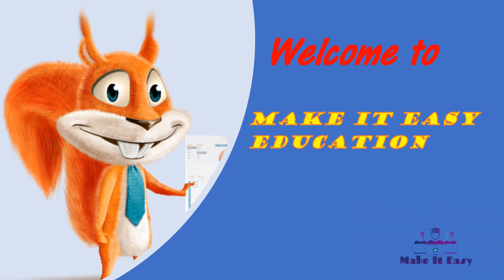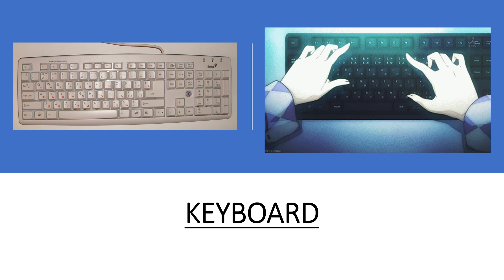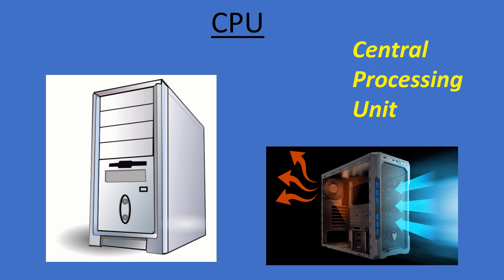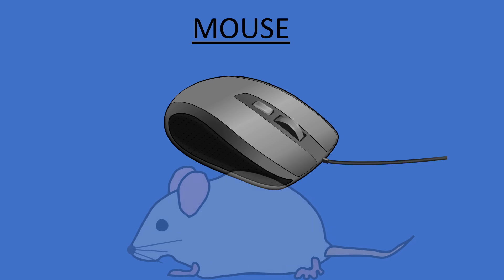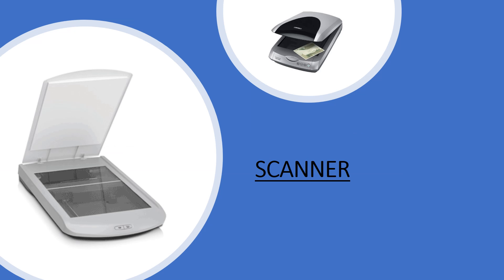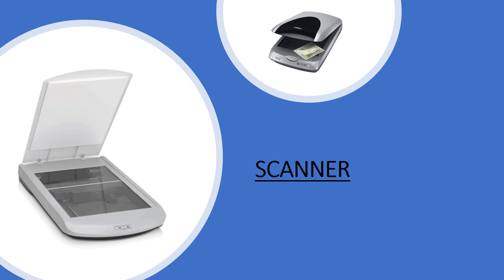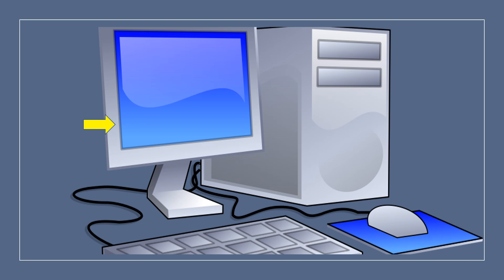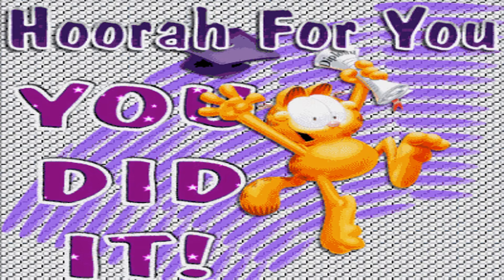Computer Basics - Parts of the Computer - Educational video for children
Fundamental of computer -  Fun and Educational video for children - Easy and Simple - school learning for children
PARTS OF THE COMPUTER:
MONITOR
KEYBOARD
CPU CENTRAL PROCESSING UNIT( BRAIN OF THE COMPUTER)
MOUSE
PRINTER
SCANNER
SPEAKER